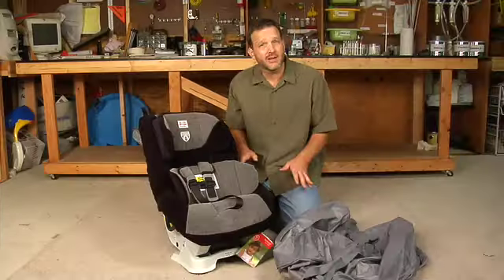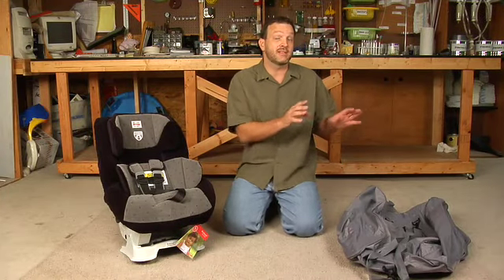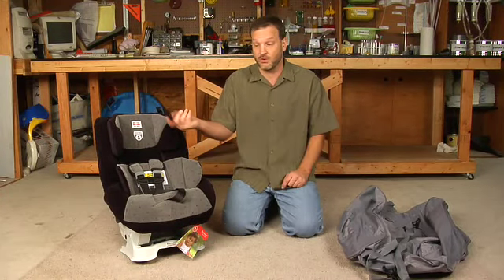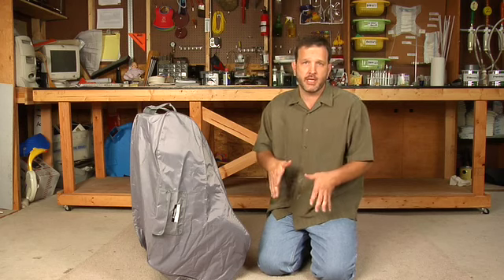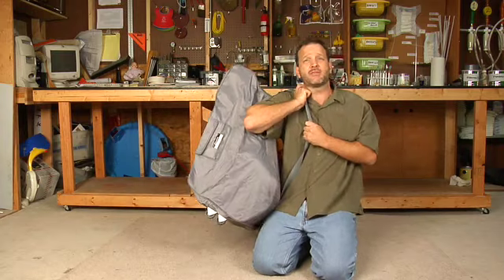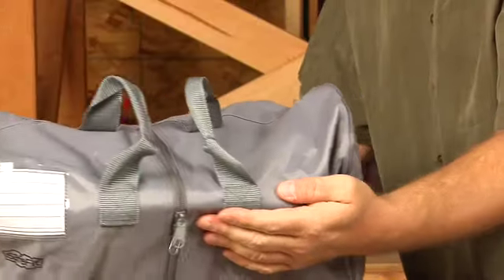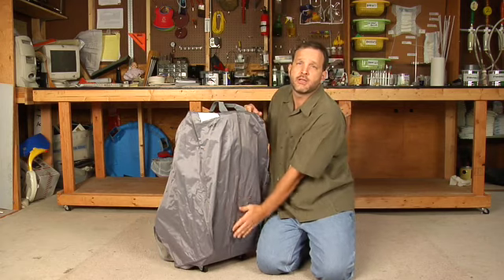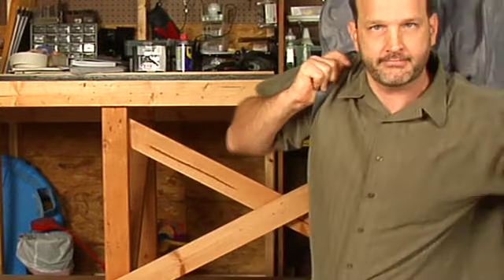Carry On! Car Seat Travel Bag Review Video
- Traveling can be difficult enough without the added pressure of having to haul a baby car seat around.  Thankfully, there are great travel bags that can help.  Using a Britax car seat, Daddy Troy demonstrates how to load up an infant car seat inside this unique travel bag in this episode of Gear Daddy.  This rolling bag can keep car seats clean and makes traveling in airports or other locations easier for parents while leaving you free to deal with your kids.  A backpack style carseat tote bag is one of the best car seat accessories for dads.  And who doesn't love wheeled luggage?  DadLabs ep. 425 Distributed by Tubemogul.